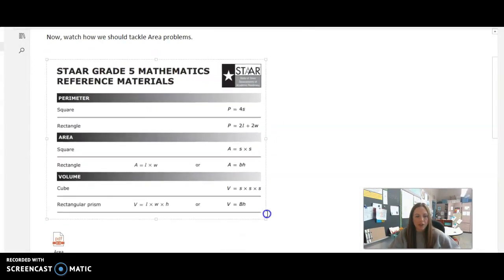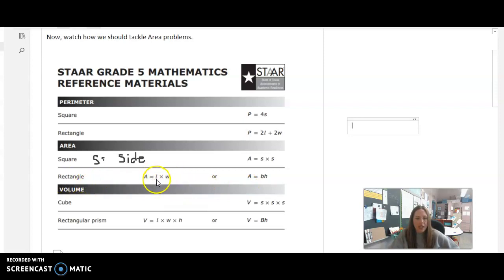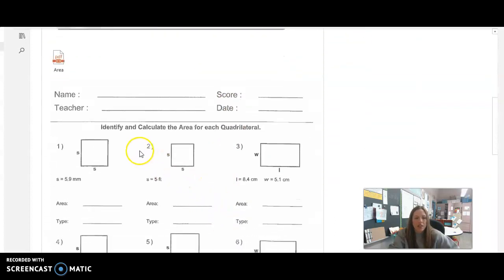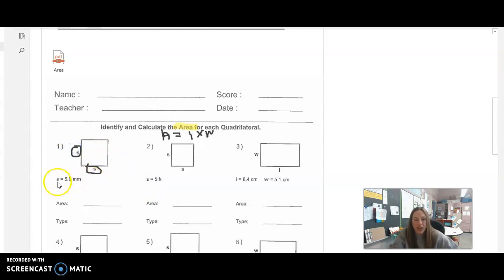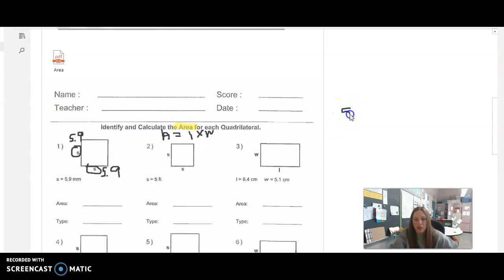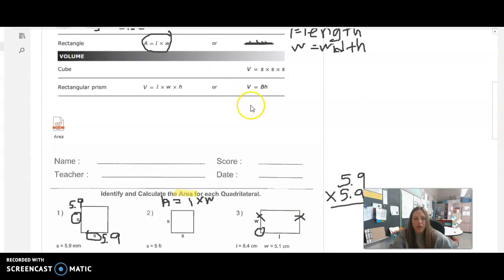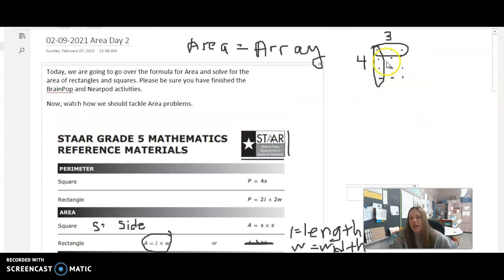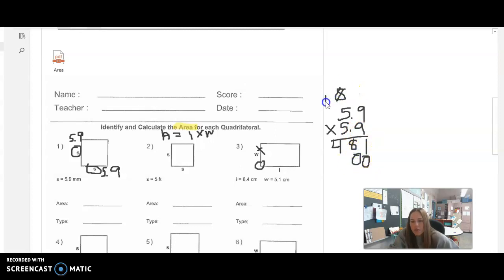Our Formula for Area